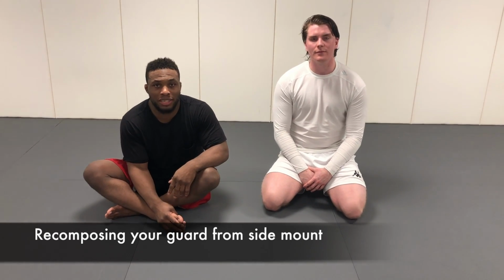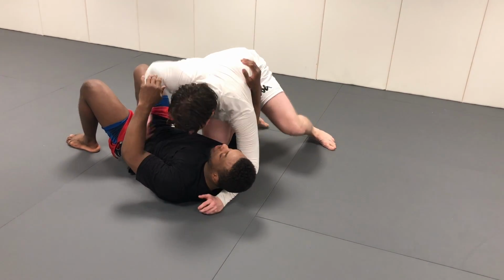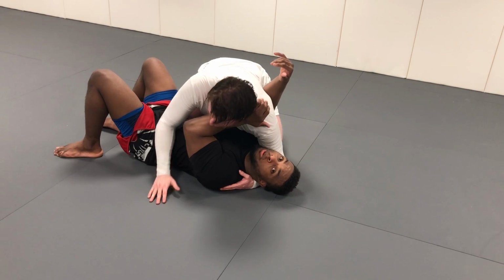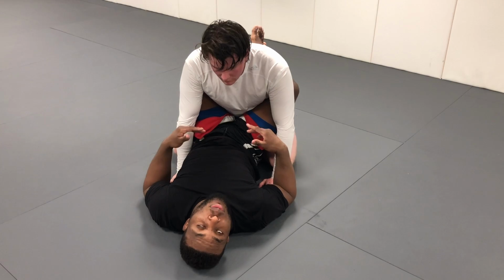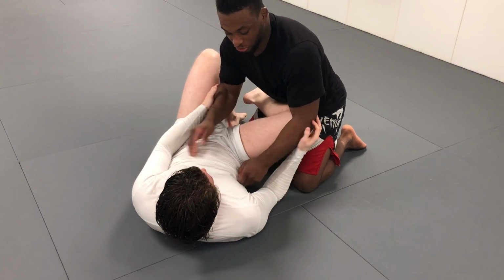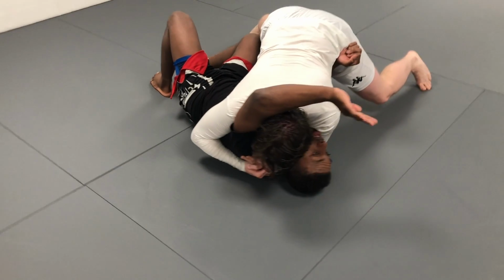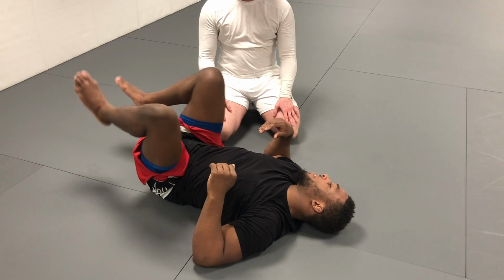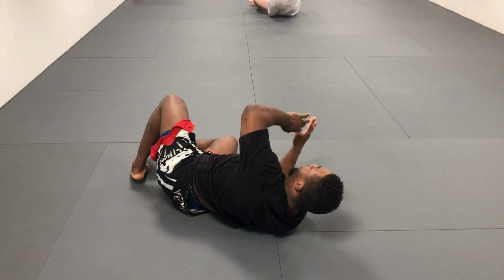Stay calm under pressure: Learn how to recompose your guard from scratch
Recomposing the guard from side control gives everyone no matter their level or rank a hard time. Here the best defense is of course prevention but we are all human and sometimes due to the position or other circumstances you will end up with your guard passed.